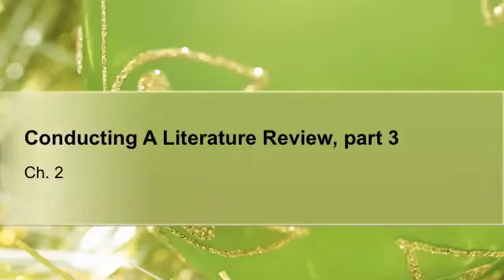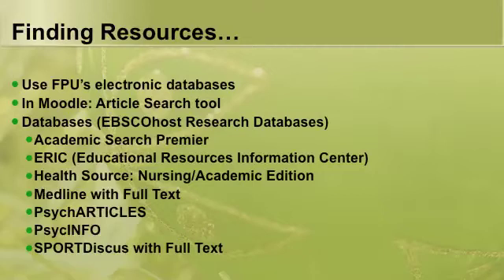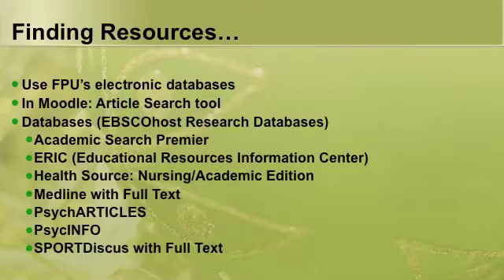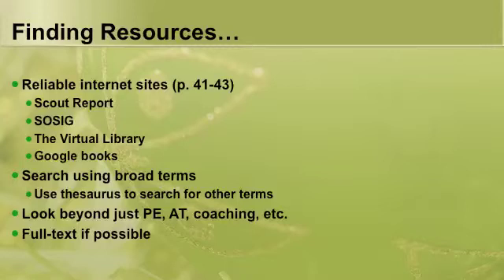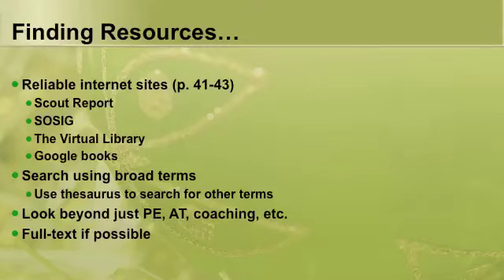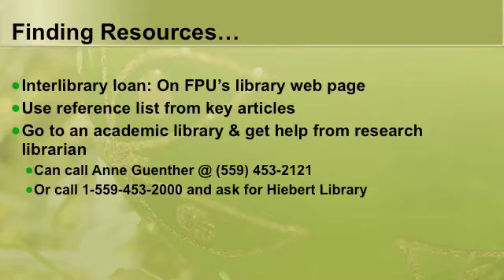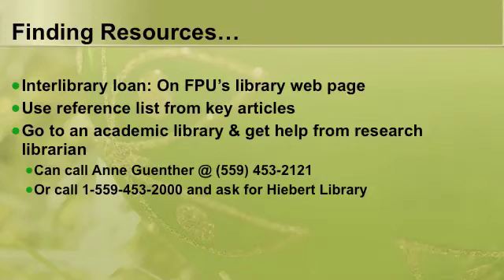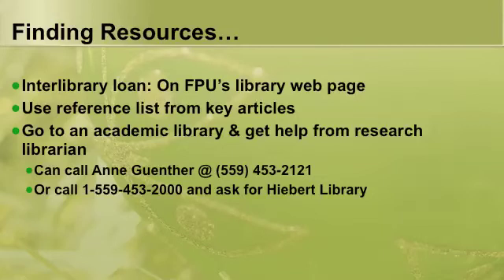Conducting A Literature Review, part 3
How to use FPU's library